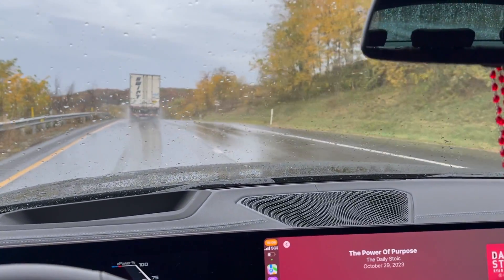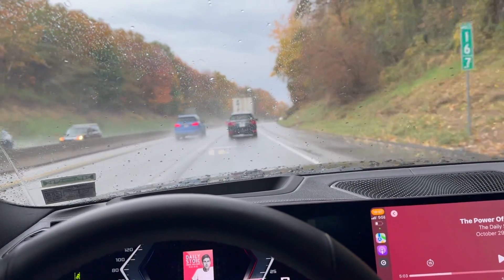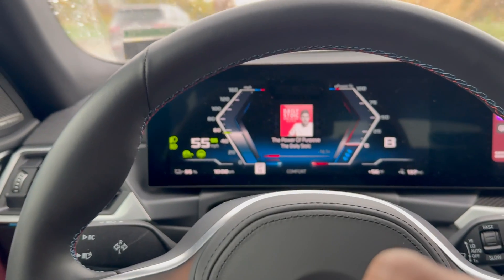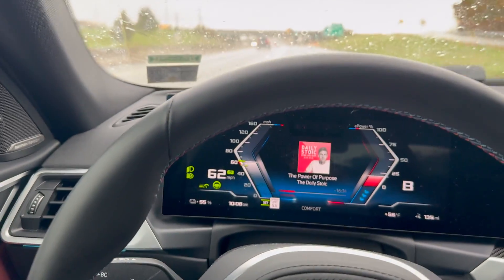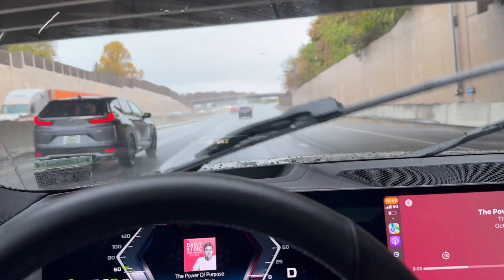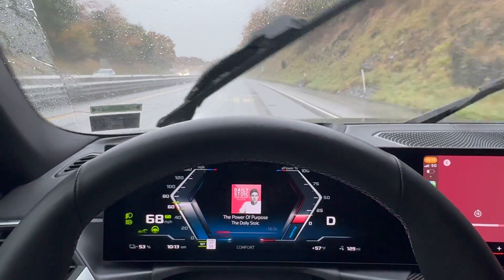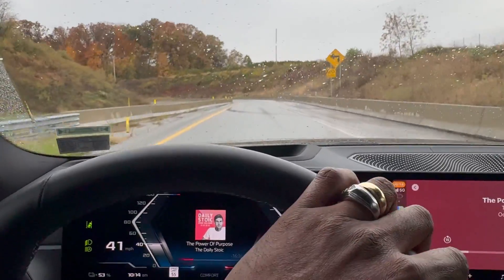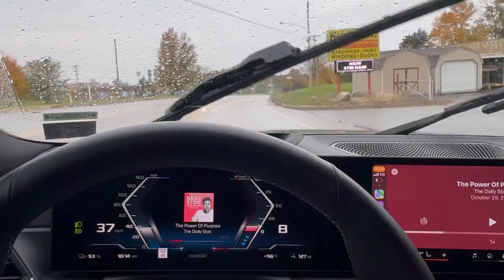BMW i4 M50 Adaptive Cruise Control and Adaptive REGEN | How to Use BMW Adaptive Cruise Control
This video covers the driving experience when engaging BMW i4 M50 functions for adaptive regeneration (Regen) and adaptive cruise control.